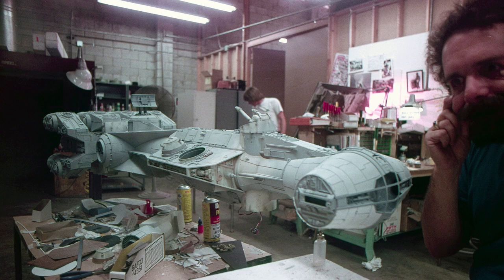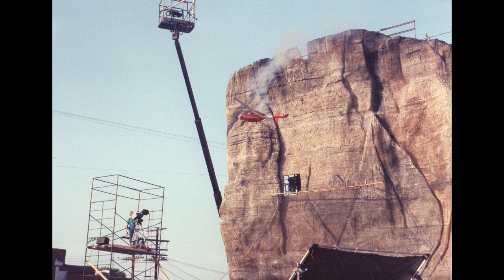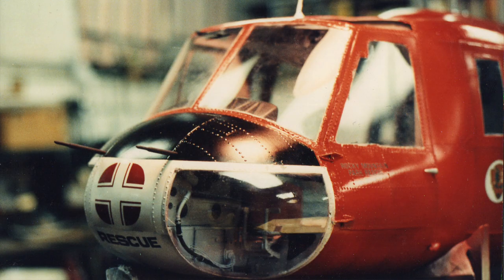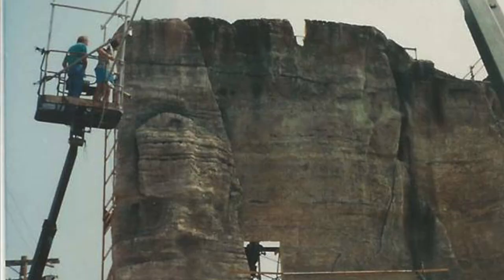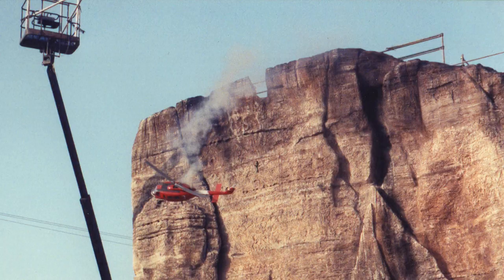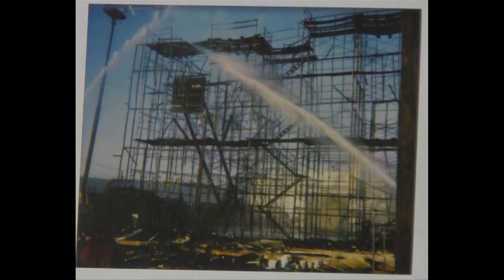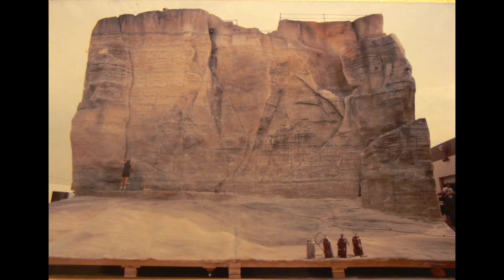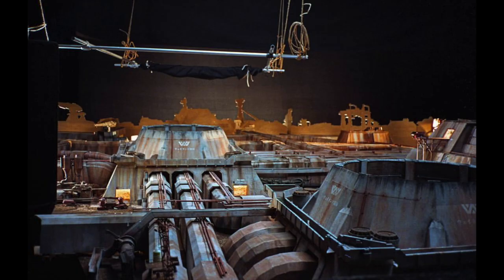CLIFFHANGER miniature effects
CLIFFHANGER. (The late) David M. Jones and Pete Gerard talk about the miniatures made by Boss Film for the movie. Interview done in 2010. Upgraded segment from Sense of Scale. Photos: Jeff Kalmus, Patrick McClung, Leslie F. Cusak, Virgil Mirano, Michael Possert Jr, David Jones, ILM, Boss Film